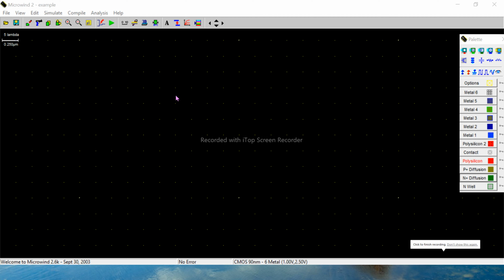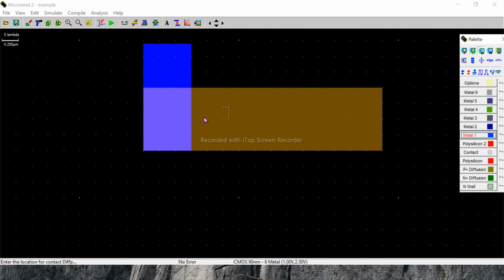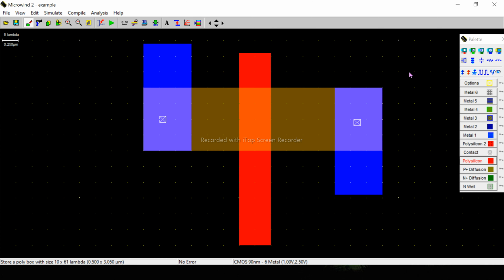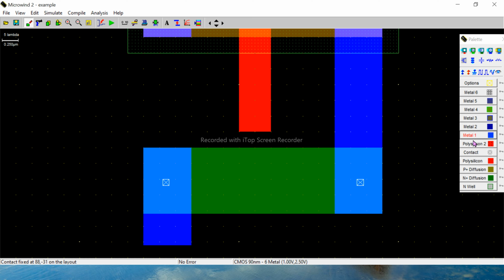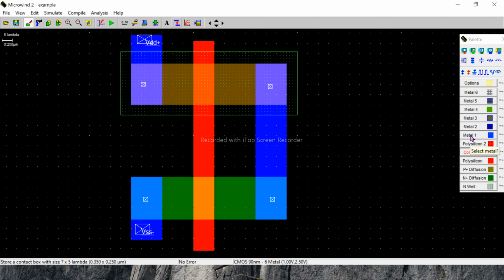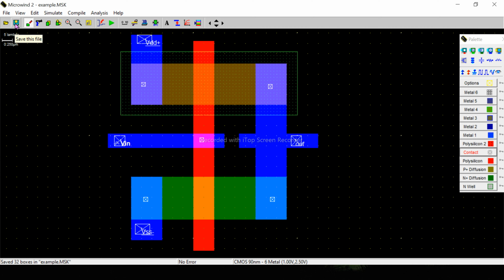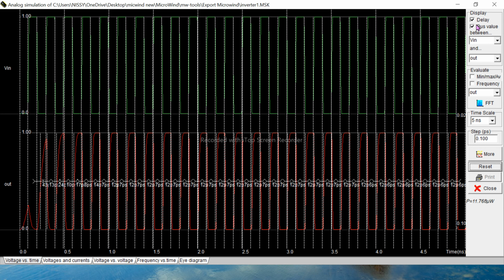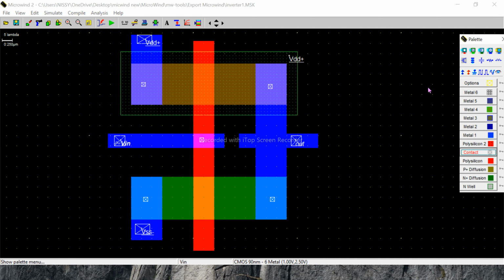CMOS INVERTER LAYOUT DESIGN For VLSI Lab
layout of CMOS inverter is drawn using Microwind Layout editor